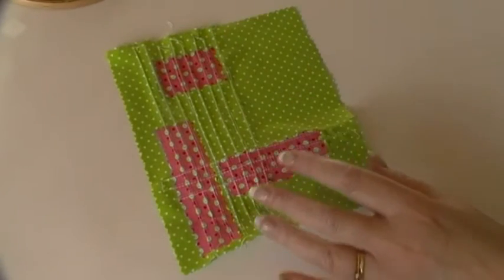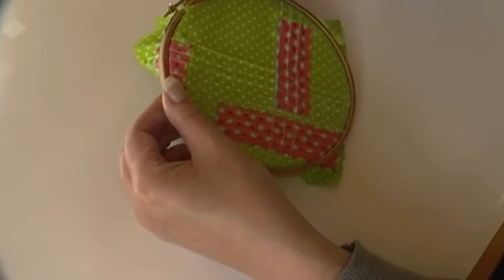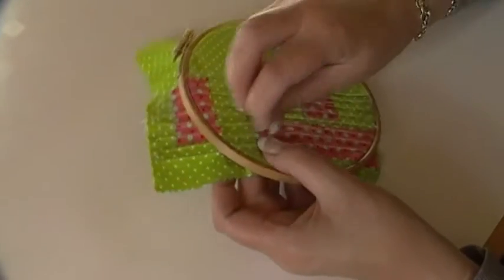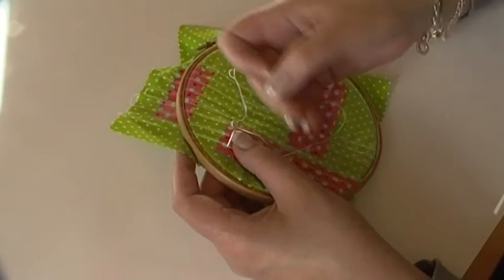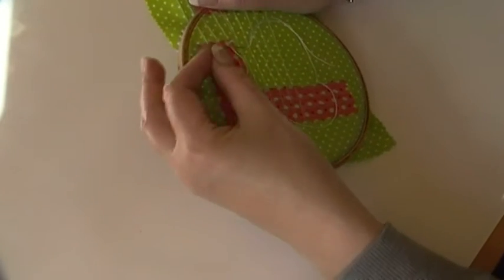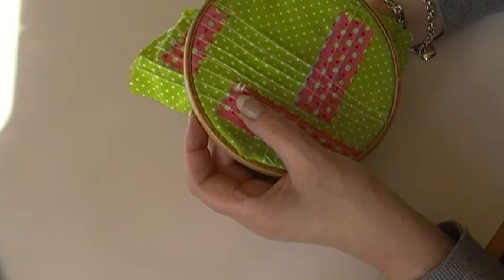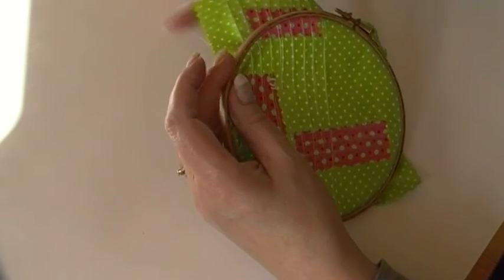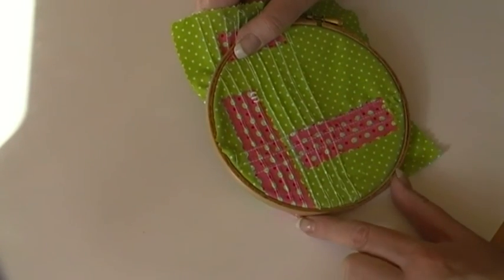Three bullion knots